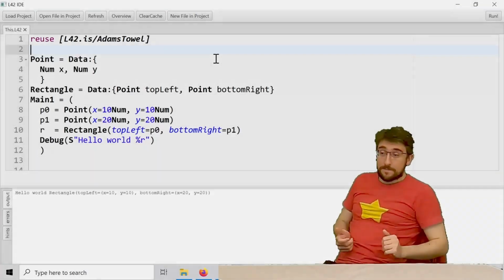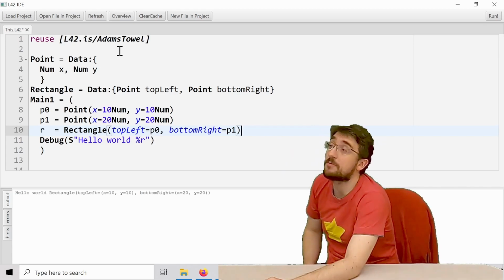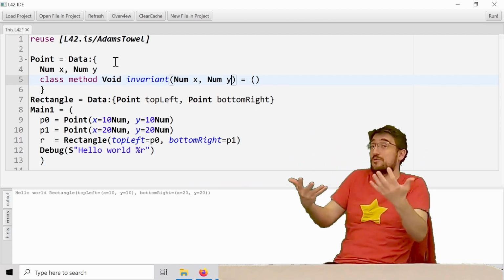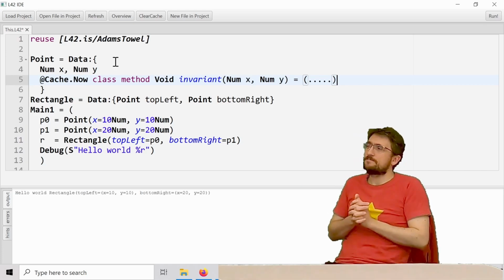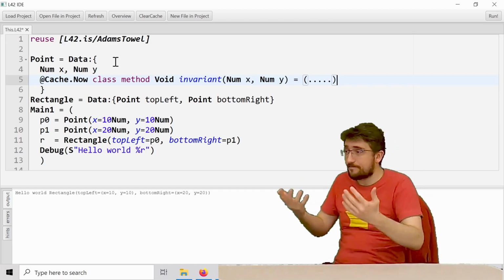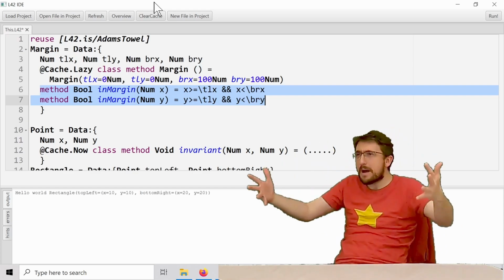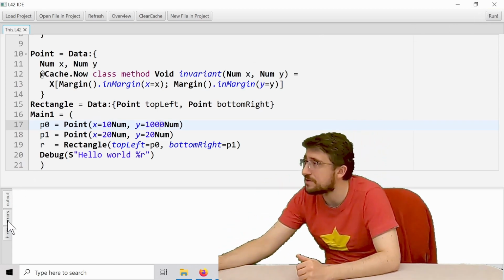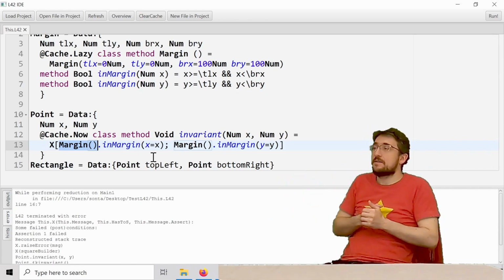Marginalized points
Here I show a simple example of programming in 42.
It is still quite confused, and I realize I should explain more clearly the objectives and the definitions of correctness and security I'm using... but that would have to be for another time.
I'm still trying to adjust how the transparency works... this time is better then last time, but not by much.